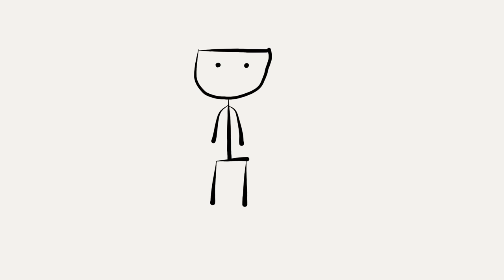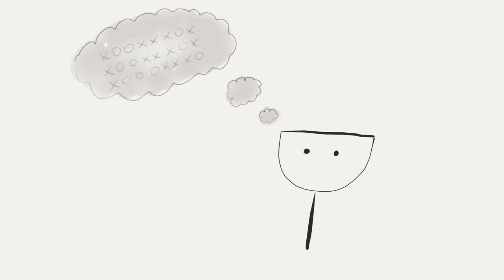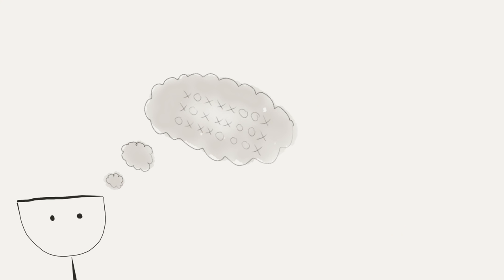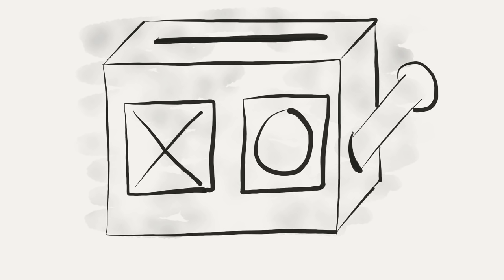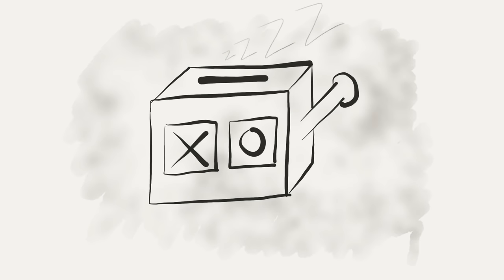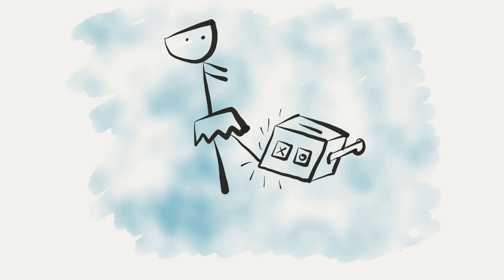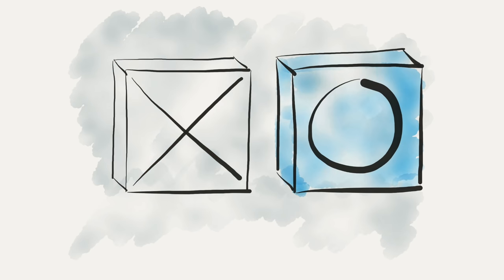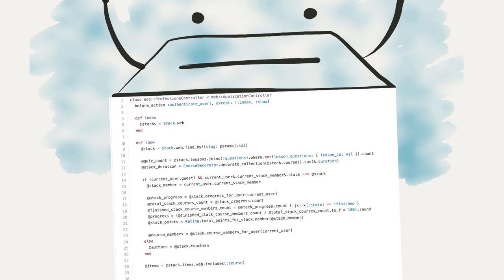What is a computer and are computers smart? / Intro to JavaScript ES6 programming, lesson 1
What is a computer really? Are computers smart? What can we understand about computers and compute programming?

This is an introductory video of Intro to JavaScript Programming — a free online course with videos, exercises, quizzes and lots of additional materials, illustrations, references, etc. Learn JavaScript and the most important fundamentals of computer programming for free!